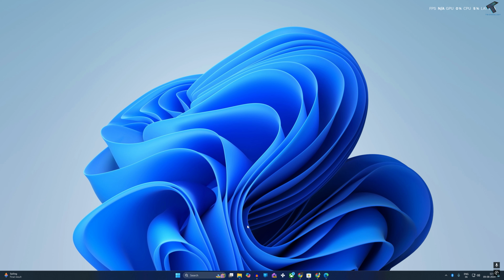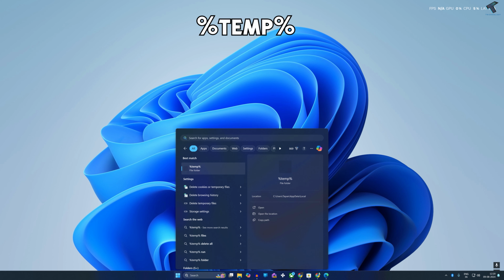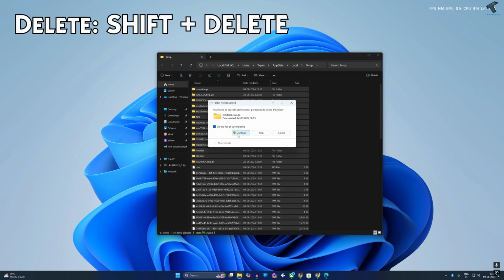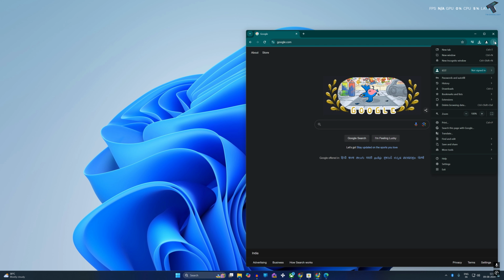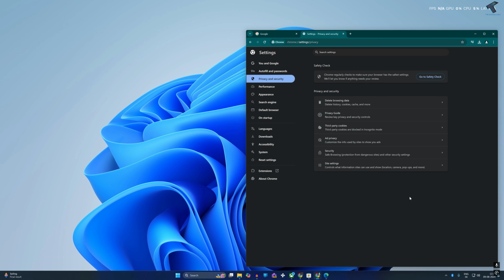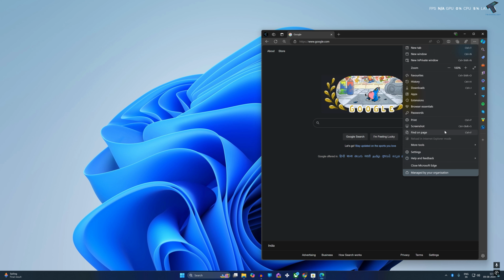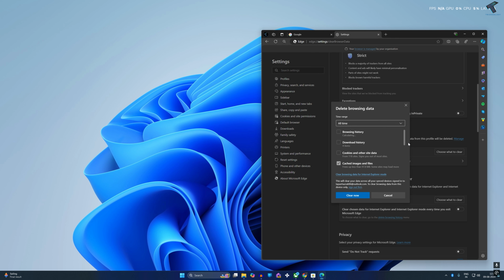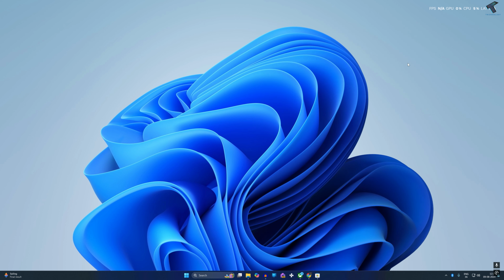How to Clear Roblox Cache on Windows 11 PC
Here is the video for delete or clear Roblox cache on your windows 11 PC or Laptop using some simple steps.

Command:
%temp%